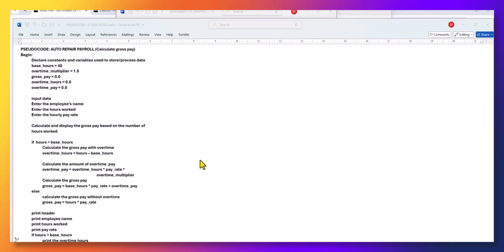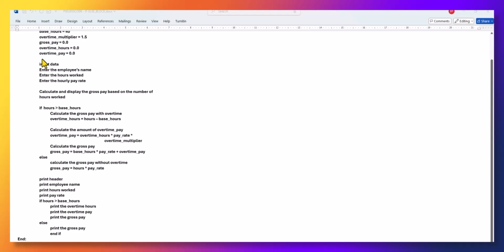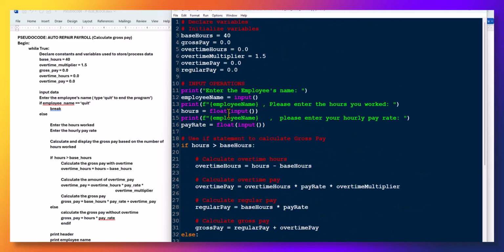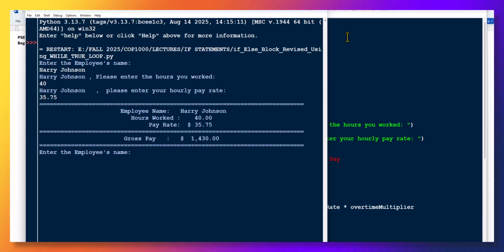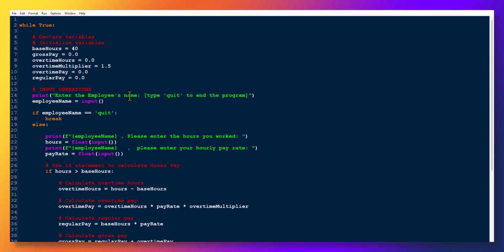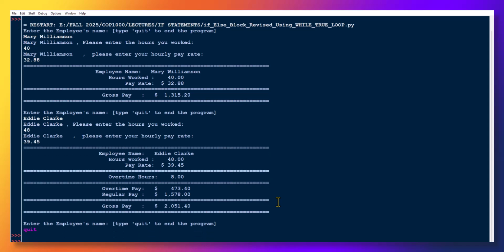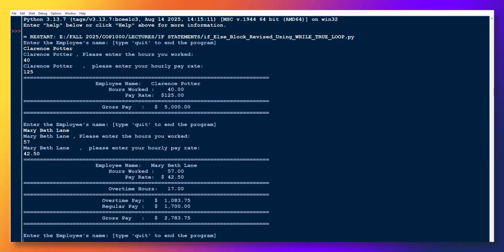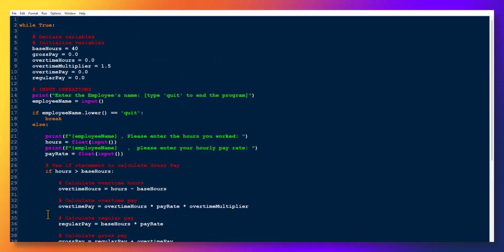WHILE_TRUE_LOOP_EMPLOYEE_GROSS_PAY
ADDING WHILE LOOP TO EMPLOYEE GROSS PAY PROGRAM